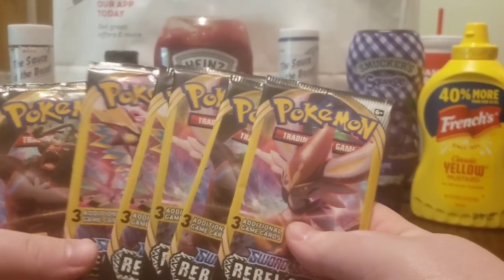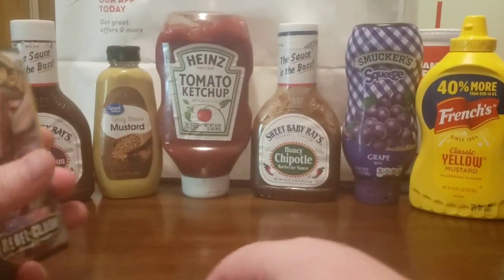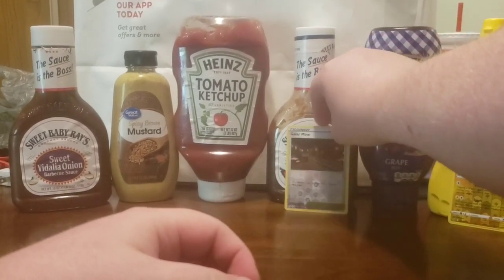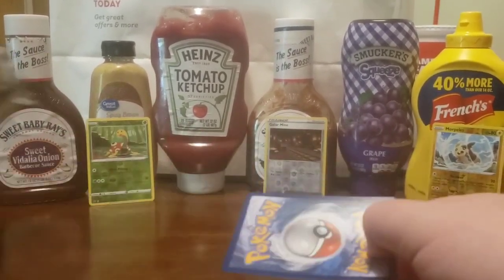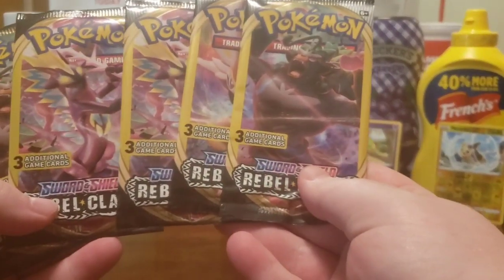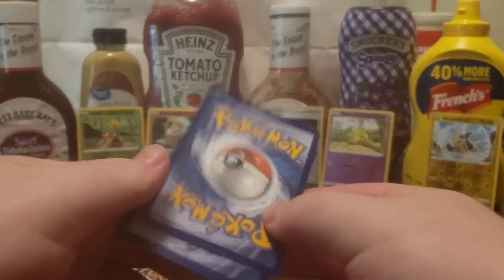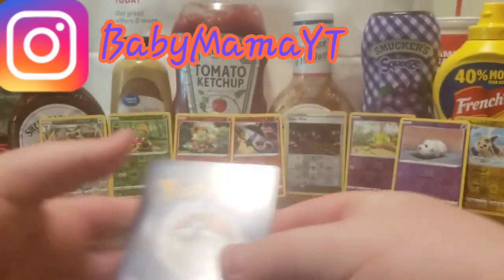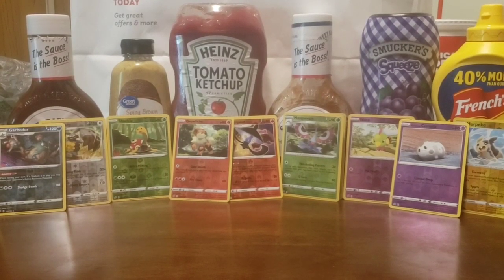SUPER AMAZING! SWORD & SHIELD REBEL CLASH! Dollar Tree Pack Openings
Hope You Enjoyed An Exciting Dollar Tree Pack Opening For The New Series Rebel Clash!

Check Out Some other Pokemon Videos In These Links.

Also We Have 699 Subscribers As Of Today Monday June 15th, We Need 1 more For 700 Subscribers! please Hit That Sub Button And stay Tuned For Better Videos coming To The channel

I Hope One Day To Have 10,000 Subscribers And Doing It All One Video At A Time!

Please Enjoy All The Videos, From Pokemon, Scratch Offs, Vlogs, Minecraft Dungeons And Who Else knows From BabyMamaYT!

Also I Now Have An Instagram
Go Ahead And Follow There Too!

Also Does Descriptions Help?
My Name Is Tyler Driver, From Canton Ohio. I Always Wanted To Make youtube Videos, Im Hoping One Day This Can Blow Up And Support Myself And My Current GF Bree. Been Doing Youtube Now since June 21st 2019! Almost One Year Of Today. if you're Reading This In The Future Enjoy All The videos I Made From This Point on. I Made This Description In June 11th 2020 From my Small Apartment On 17th or 19th street in canton. I Love My Ducky, Mr Ducky And Currently Struggling To Afford My videos for you Guys! But Need To Make Videos Every Two Days To Hopefully Gaim An Audience.

PokemonTCG Full Of Cheese, But Also PokemonTCG Online Is A Game with Code Cards And Had No PokemonTCG Tutorial Worth Searching

Rebel Clash
Pokemon Opening
Pomemon Packs
Pokemon Pack Openings!
pokemonTCG Opening
Baby Mama